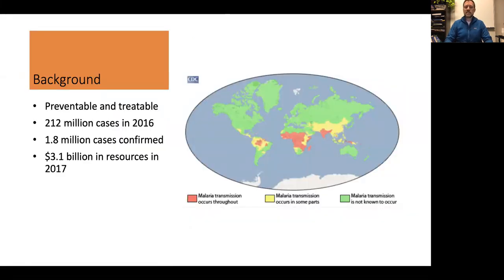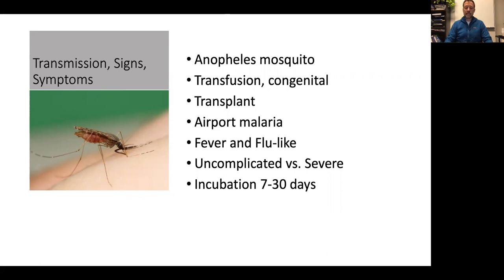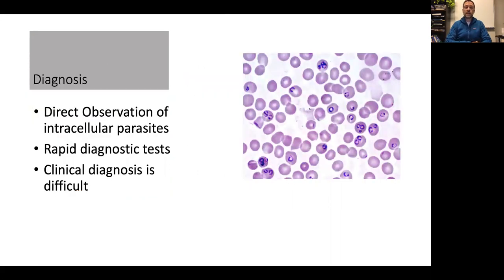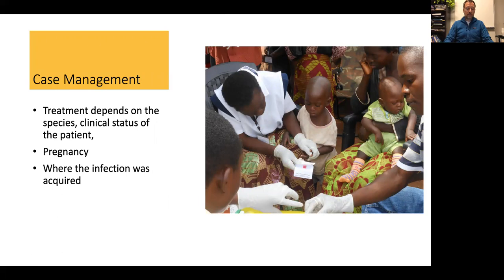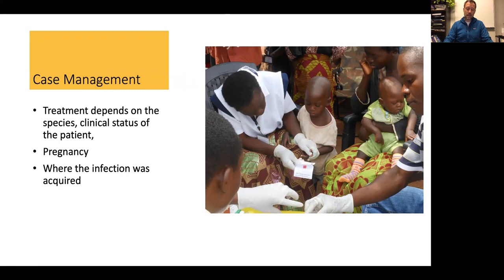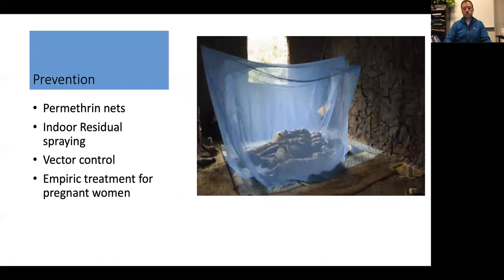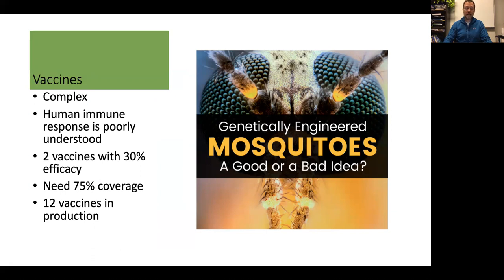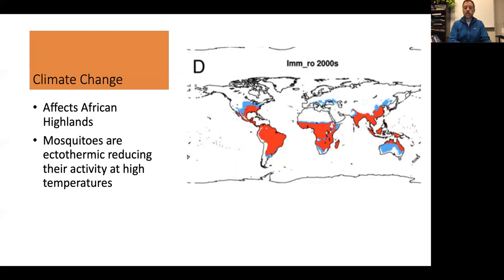One Health Seminar: Malaria